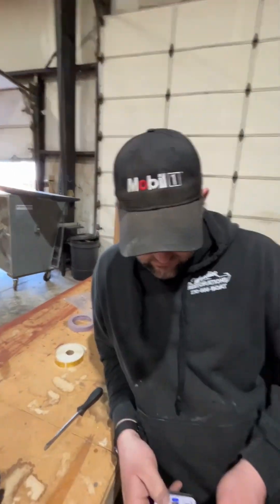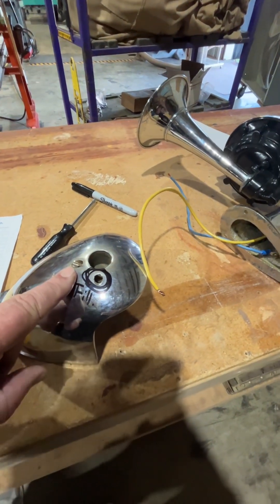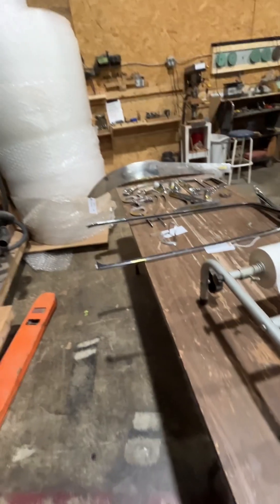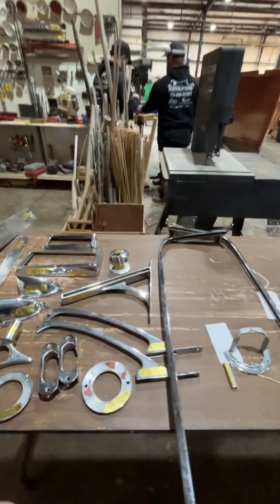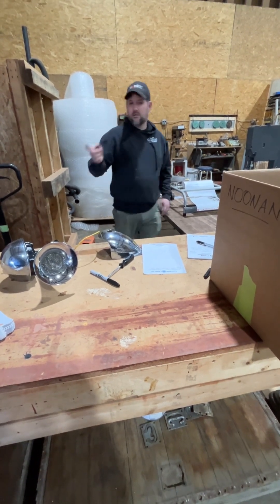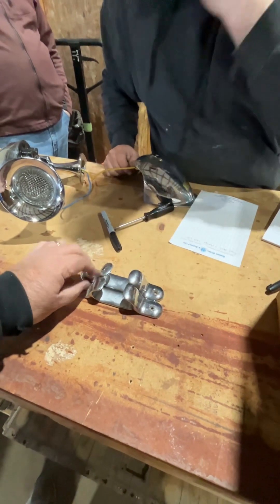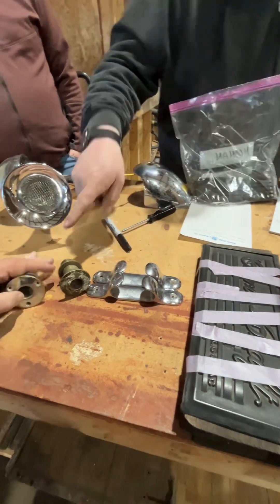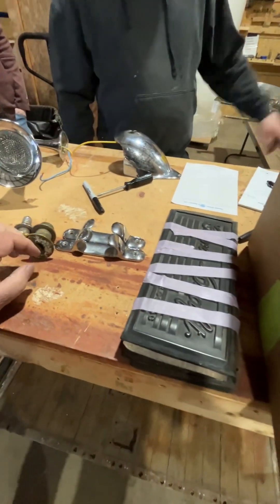Update on Chrome for Pre War 22 foot utility.